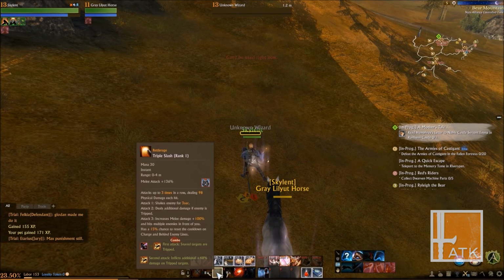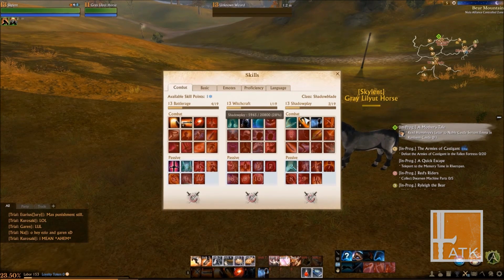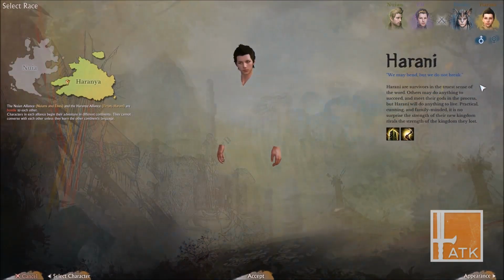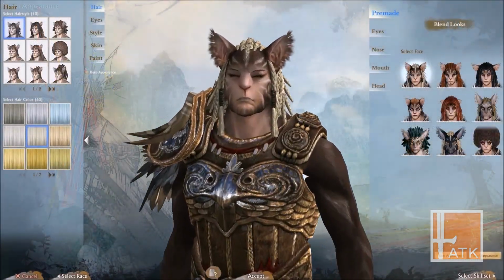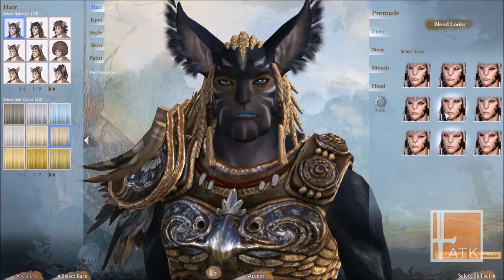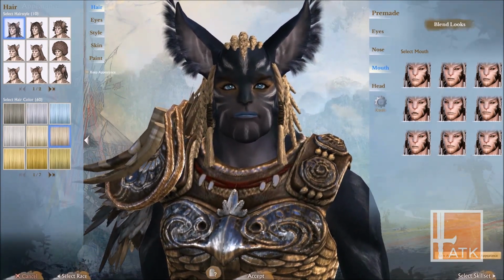ArcheAge Gameplay | First Impressions HD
ArcheAge is an open-ended MMORPG from XLGames and Trion Worlds that seeks to free the player from the predefined paths and progression that has become a staple to the RPG genre. Described as a "Sandpark MMORPG," the game lies firmly between the sandbox and themepark genres.